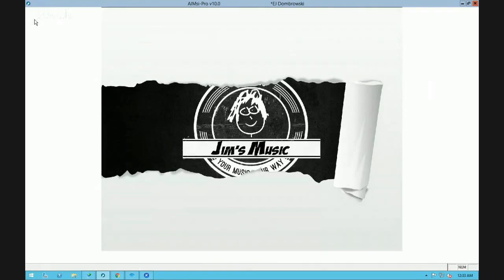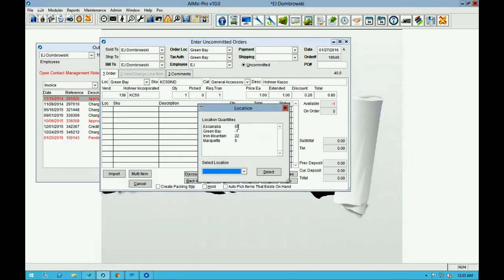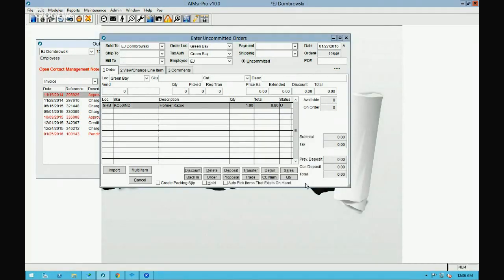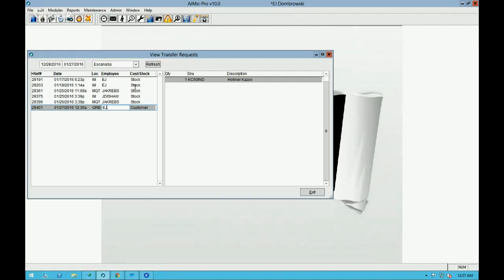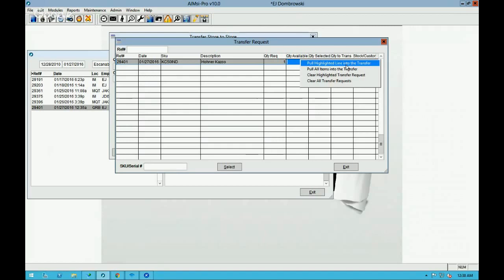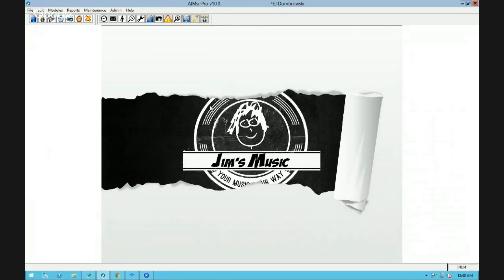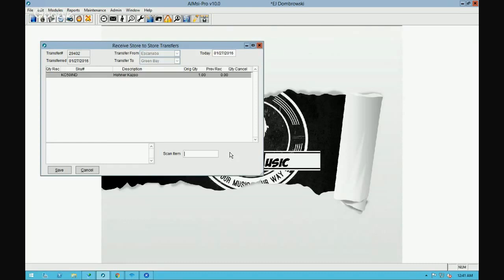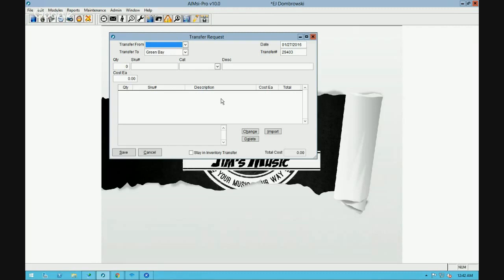AIMsi Transfer Procedure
How Jim's Music Transfer's product.